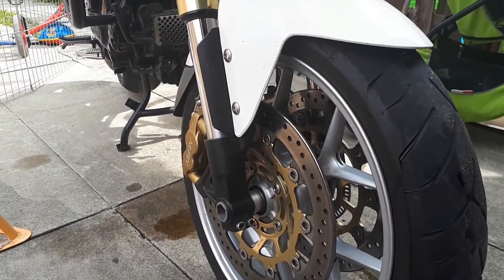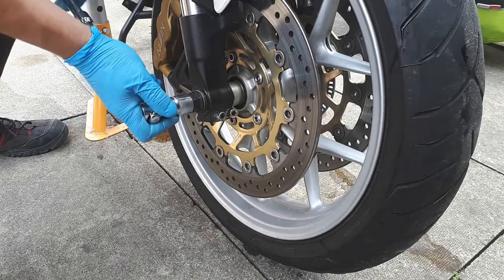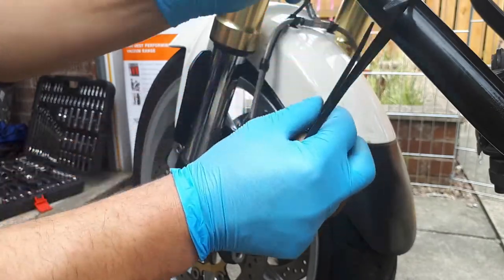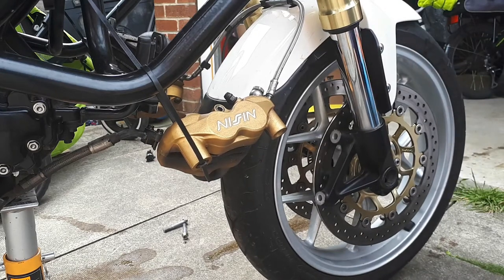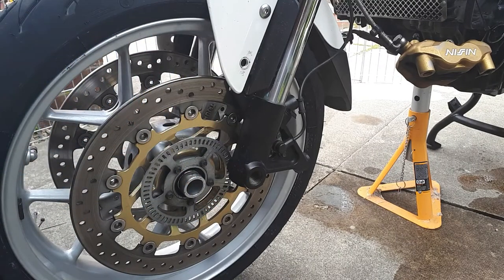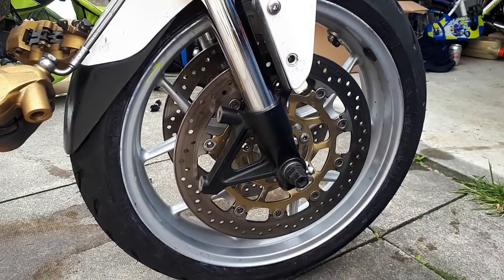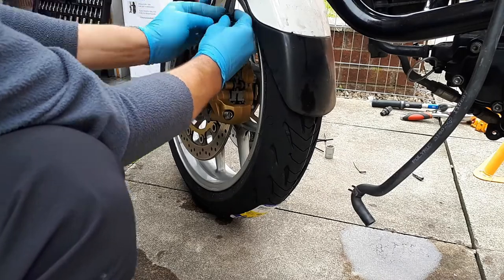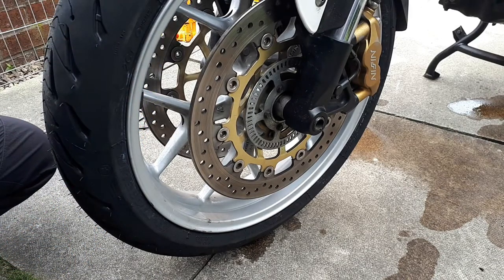How to remove front wheel Triumph Tiger 1050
how to remove front wheel on Triumph Tiger 1050